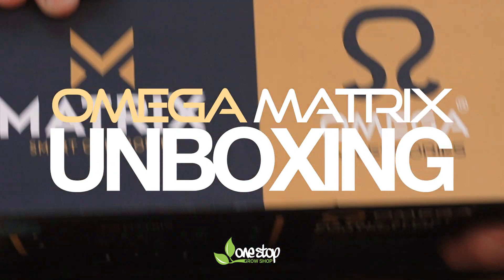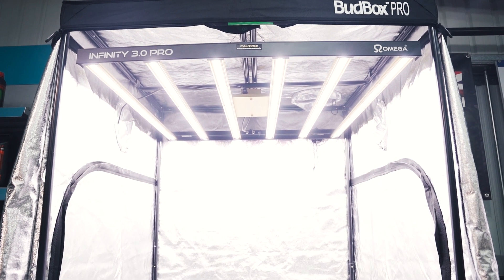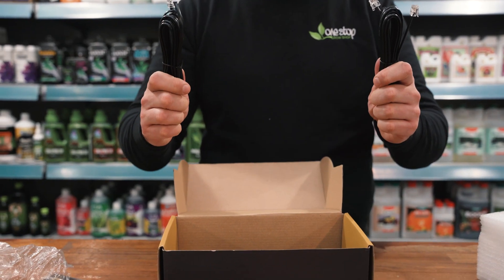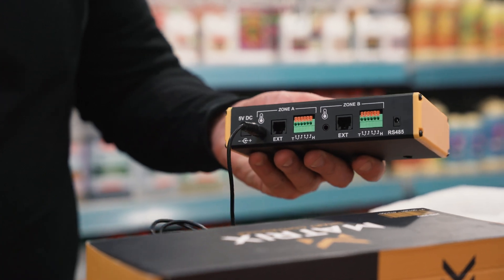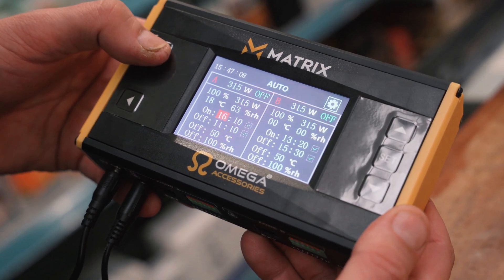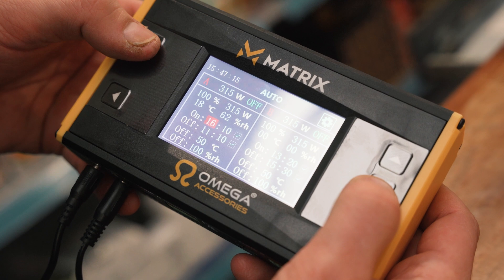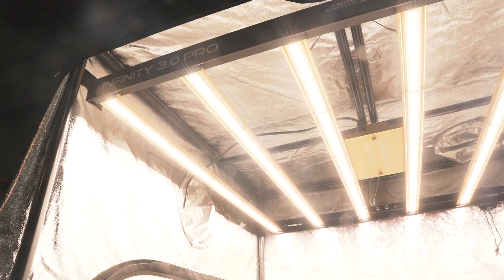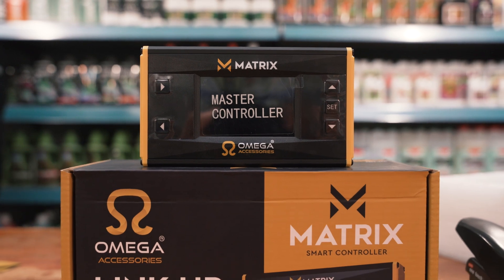Omega Matrix Controller - Unboxing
Designed with cutting-edge technology, this smart controller allows you to fully customise and optimise your Omega LED grow lights for maximum plant growth and yield.